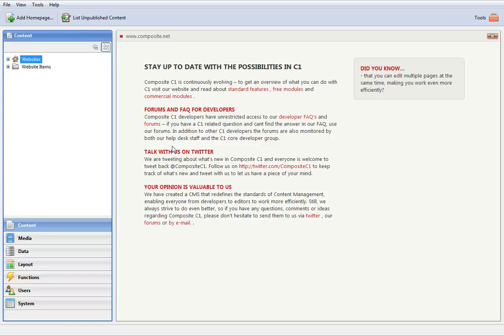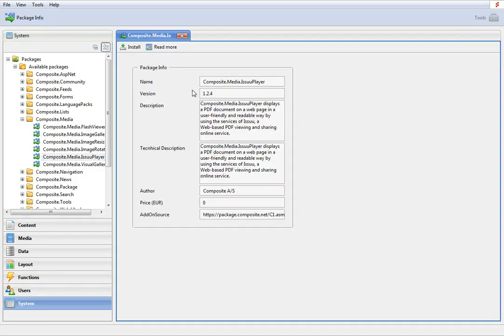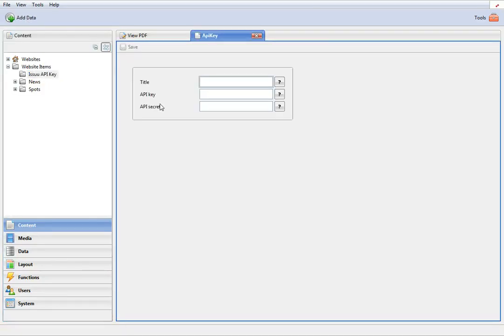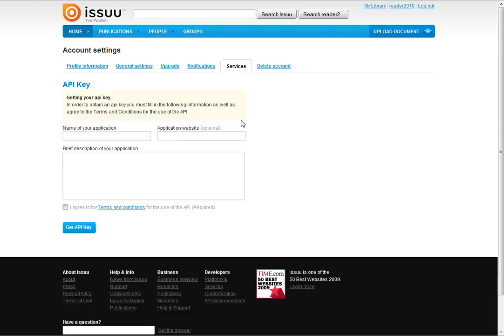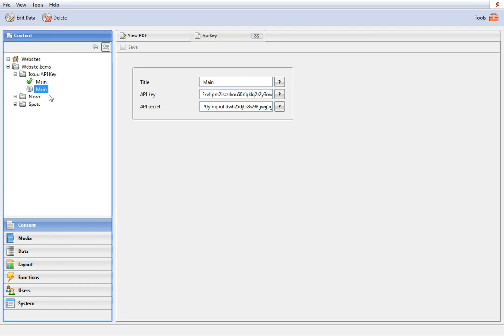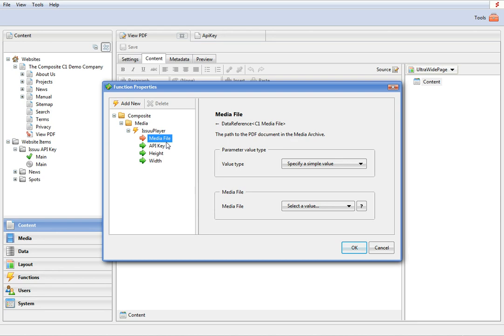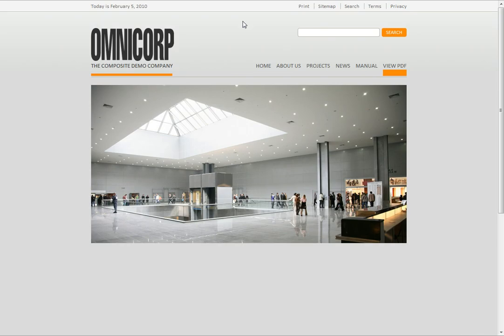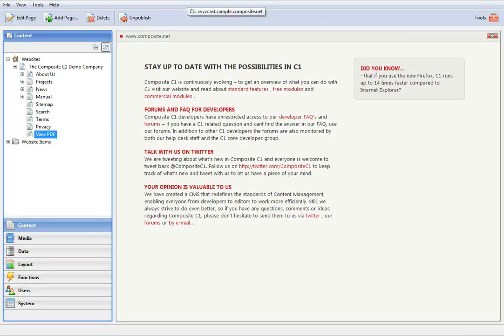How to install, configure and use Composite C1 Issuu Player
A step-by-step guide to installing, configuring and using the Issuu Player package on Composite C1 to publish PDF documents on C1 websites with the Issuu service